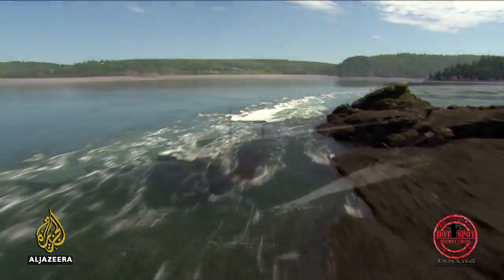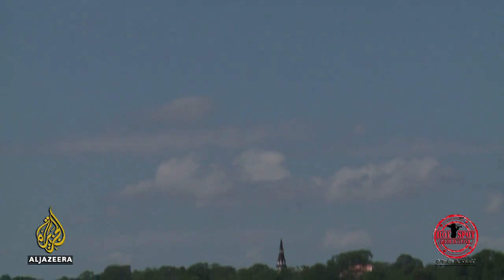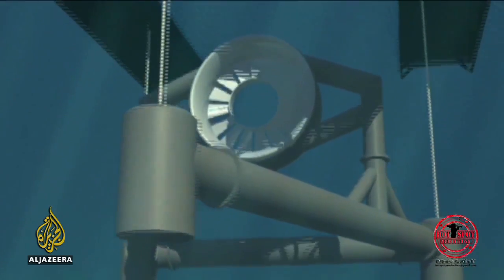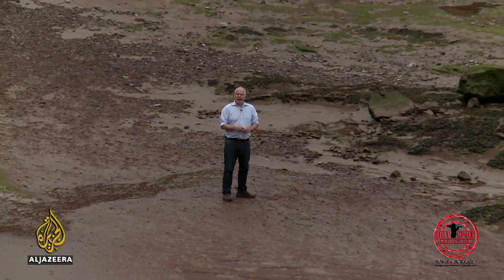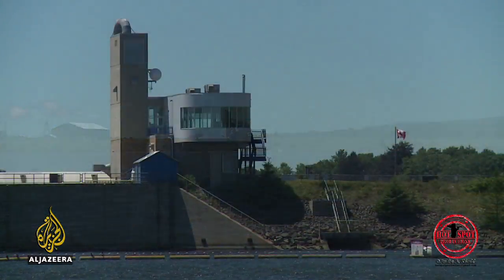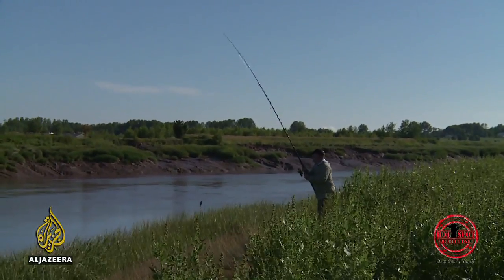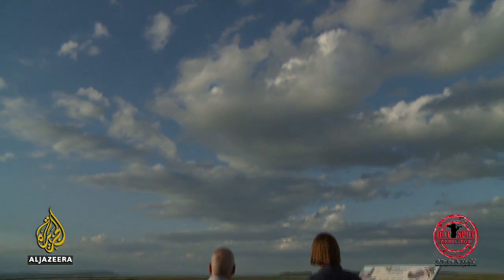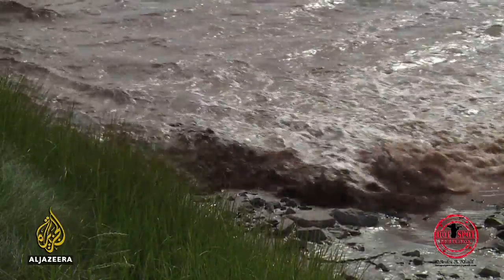Canada Tidal Power